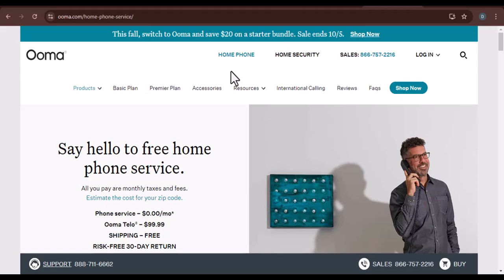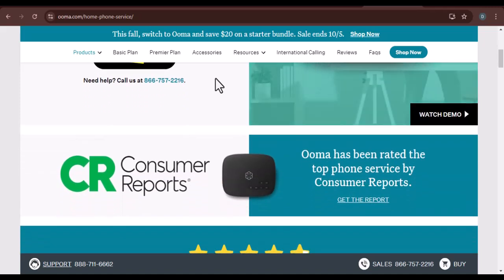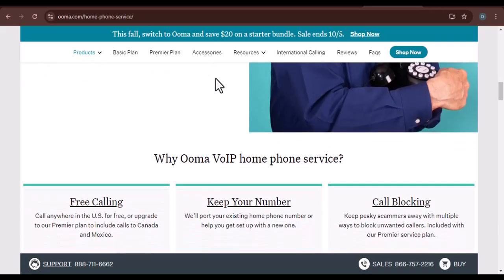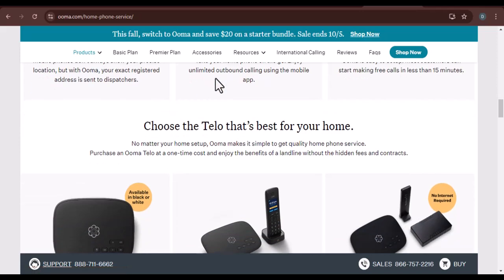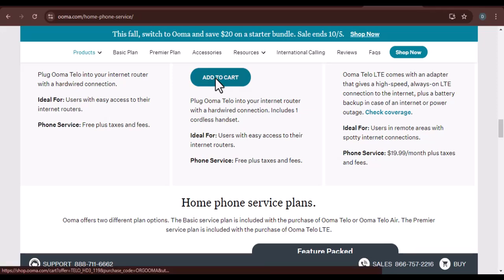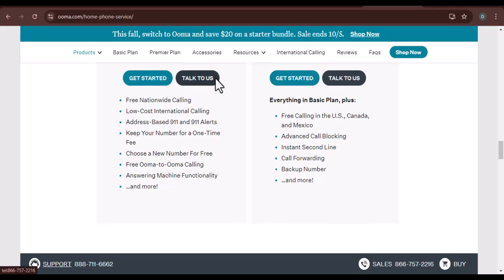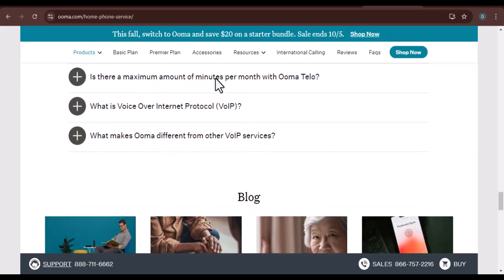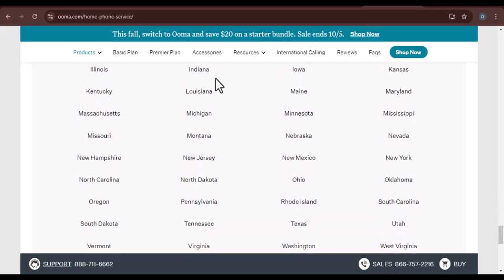What is my Ooma phone number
In this video, you will learn about What is my Ooma phone number

9 YouTube Channel Ideas to Help You Choose Your Own

✅IGNORE THIS
Related Search: